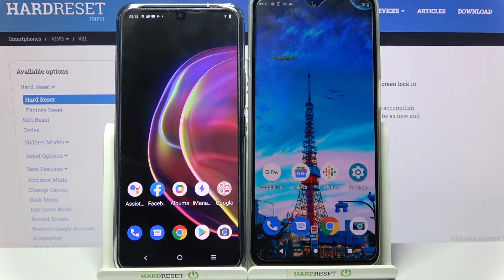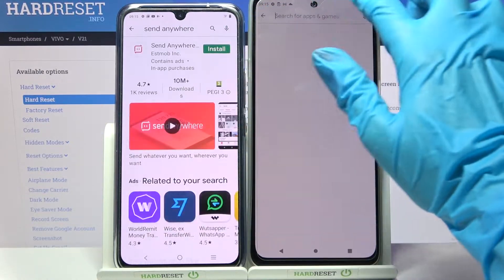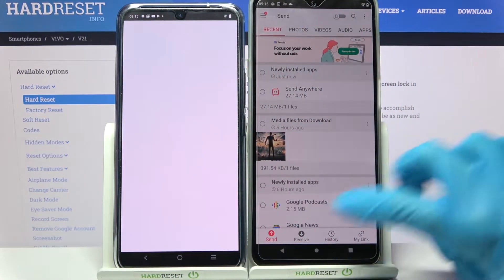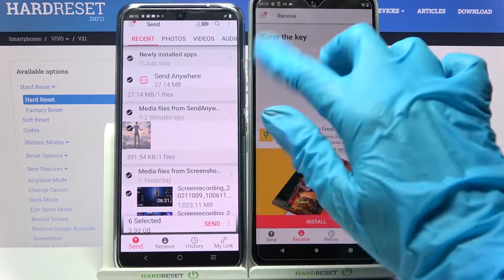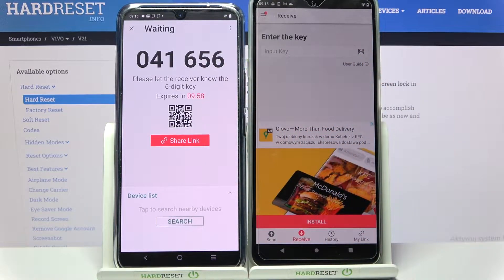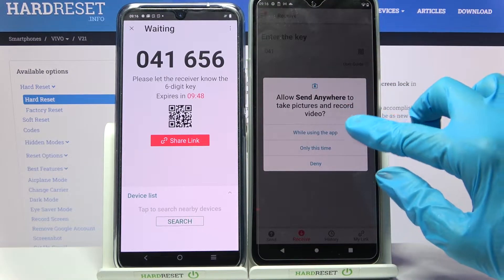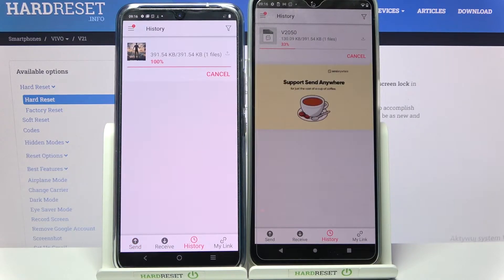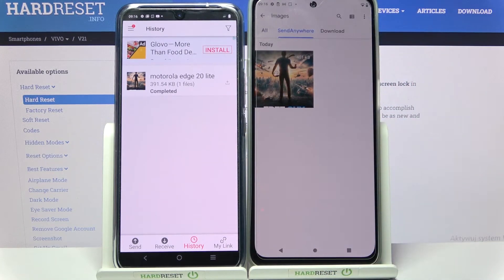How to Transfer Files from VIVO V21 to Android Device – Move Multimedia / Send Anywhere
Find more information about VIVO V21:
In today’s video we’re going to show you a very interesting and useful feature on your VIVO V21, and this feature allows you to transfer files. If you wish to transfer any image or video from your VIVO V21 to any other Android device, then you should check out our new video on how you can do that in a few simple steps. Watch this short tutorial to the end, follow the instructions described by our specialist and try to perform this operation yourself on your VIVO V21.

How to use the send anywhere app on VIVO V21? How to transfer files instantly on VIVO V21? How to move an Android device to VIVO V21? How to share data between the Android device and VIVO V21? How to send data from an Android device to VIVO V21? How to share Android files with multi-people? How to transfer data to VIVO V21 without network access? How to transfer data to a specific device?